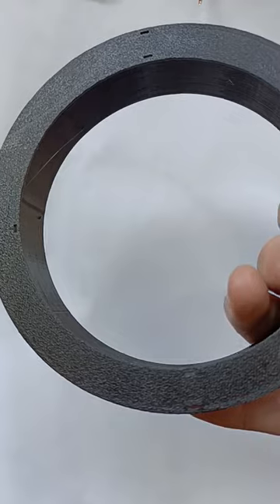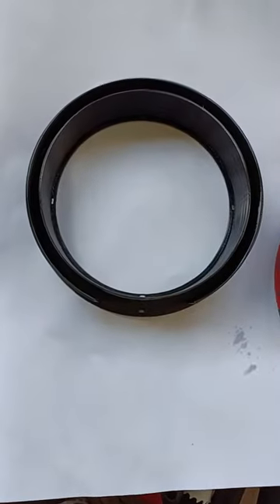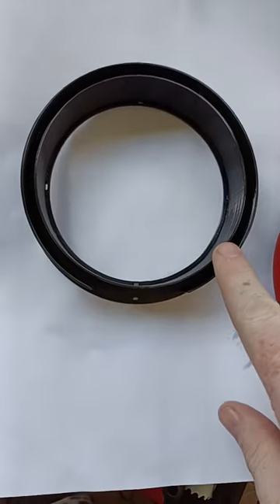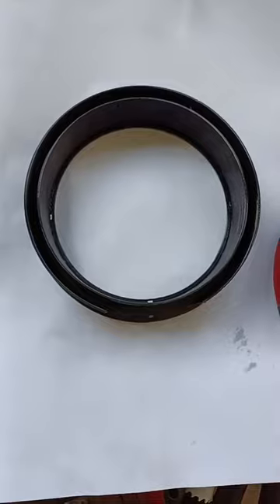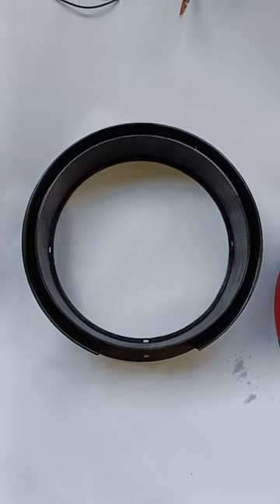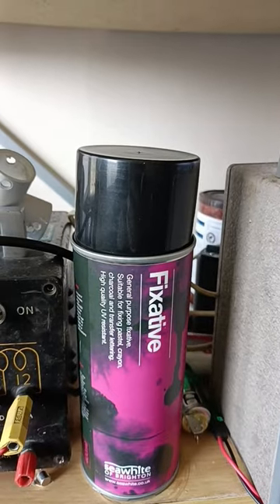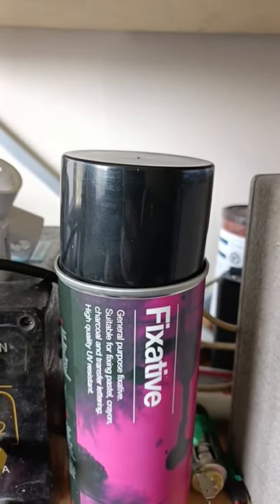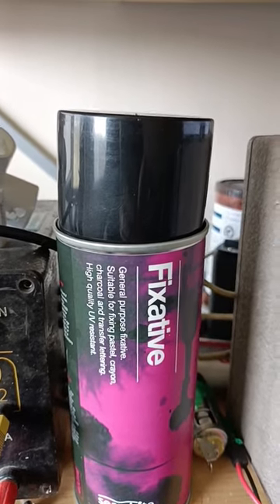Air-cored common-mode choke former for use in a T2LT CB antenna and weatherproofing method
staying on a 3D printing theme, I 3D printed this air-core choke former for T2LT CB antennas, this one is not my design but I did find this on thingiverse, search on there for CB radio and you will find it.

my normal T2LT uses a former made from a plastic tube from B&Q but it is somewhat cheaper to 3D print one instead.

as mentioned in the short I plan to build and deploy a T2LT for CB use here at home, there are some trees behind the flats, and it can be hidden in those while they are in leaf